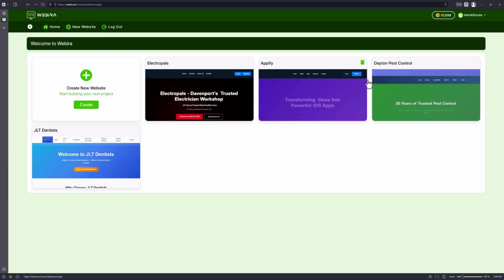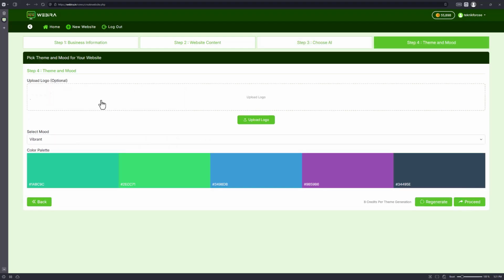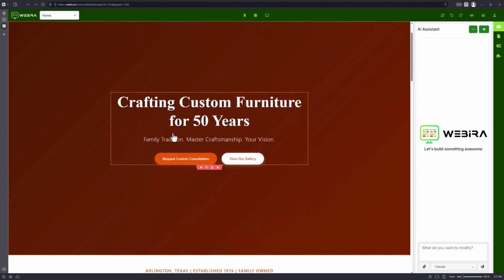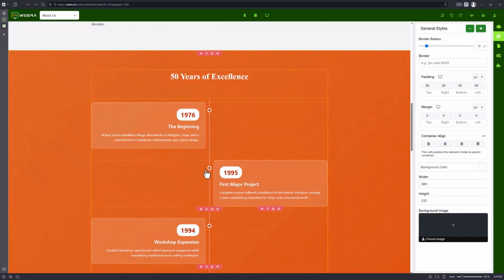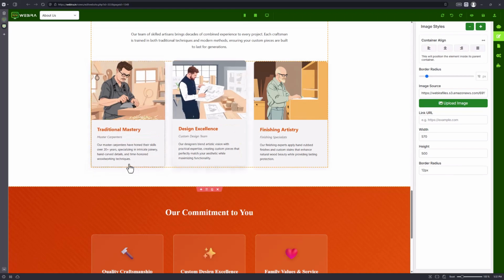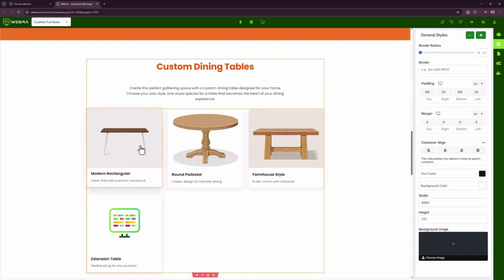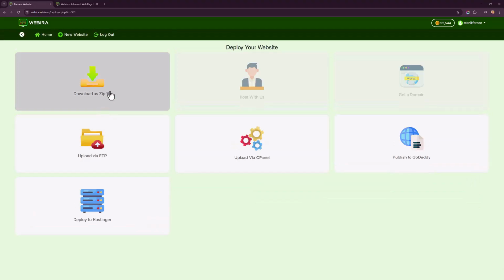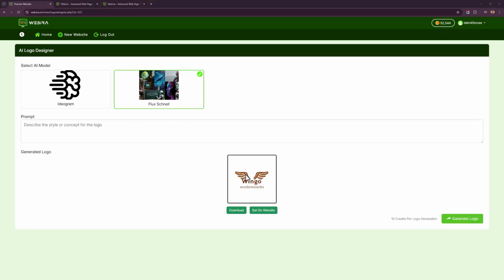Webira Review: This $36 AI Website Builder Might Change Everything (But Is It Worth It?)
plus unlock an exclusive bonus pack!

🔥 Hey, if you want to check out the exact MAP system I use to make money online, just hit the link. You’ll get instant access to the full setup plus my free ‘Online Money Fix’ report to help you get started—no catch, just real stuff!

Bonuses for Webira
1. Beginner’s Guide: Make Your First Commission in 7 Days
2. AI Automation Checklist for Online Marketers
3. AI Prompt Pack for Content Marketing
4. The Ultimate Guide to Building an Engaged Email List
5. The Mindset & Productivity Playbook
6. Step-by-Step Product Creation Guide
7. AI Prompt Pack for Sales Funnel Creation
8. Quick Guide: Grow 1,000 IG Followers in 30 Days
9. AI Prompt Pack: 60 YouTube Video Script Ideas For Online Marketers
10. Quick-Start Guide: Get 100 Visitors in 24 Hours

However, the commission is paid by the retailers, at no cost to you. Our goal is to help you make the best purchasing decisions, however, the views and opinions expressed are ours only. As always you should do your own due diligence to verify any claims, results and statistics before making any kind of purchase.